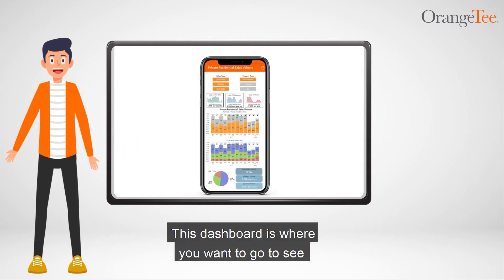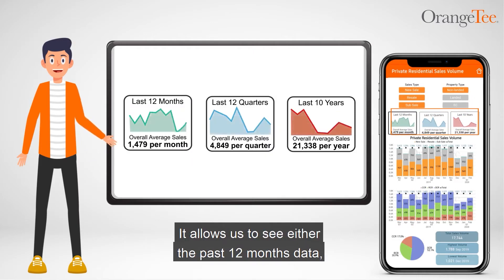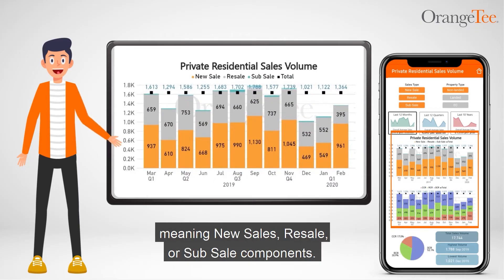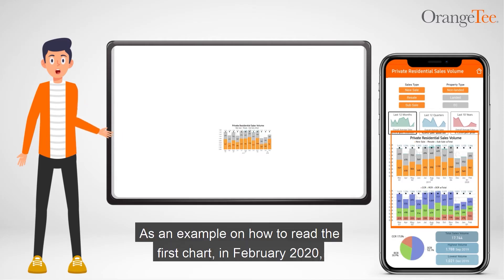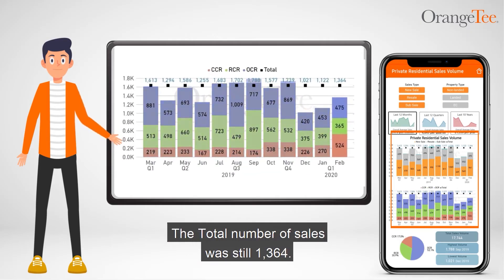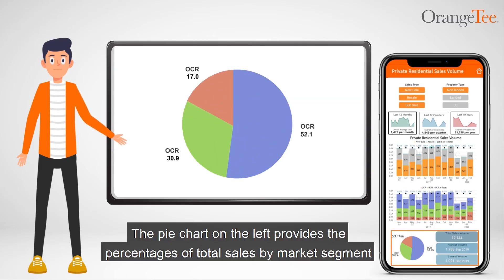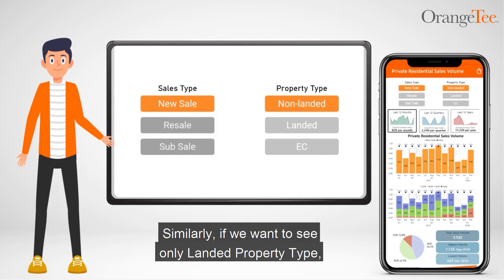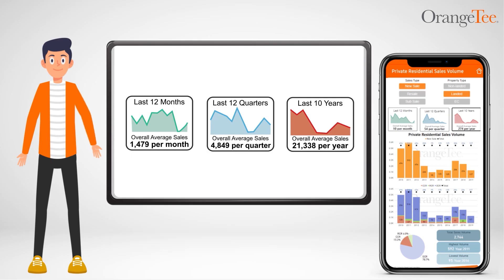How to do Real Estate Charting Analysis to with OTT Analytics Suite | SRX-Analyzer Equivalent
As a result, all AAG Agents benefit from both existing AAG InstantPro (the Closing Technology) plus new Data Analytics (the SRX Analyzer equivalent)